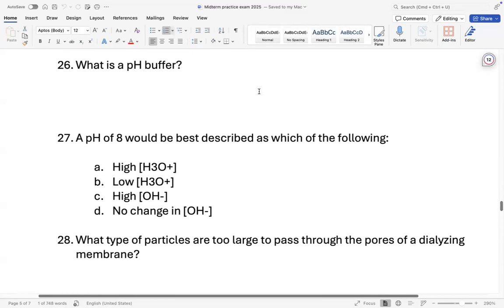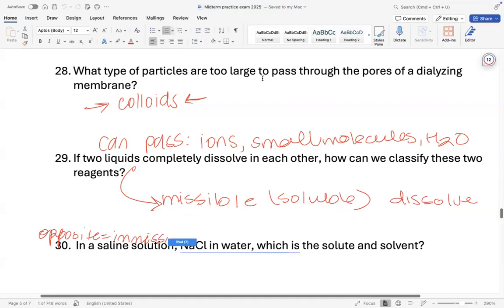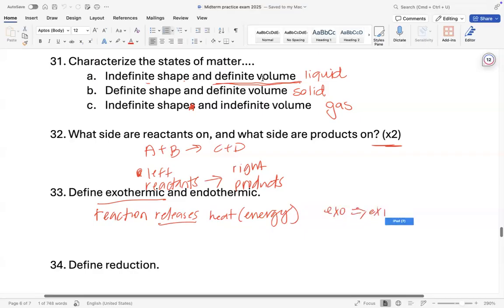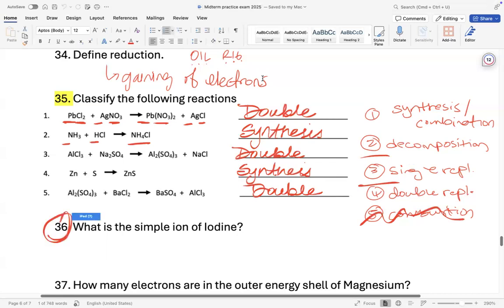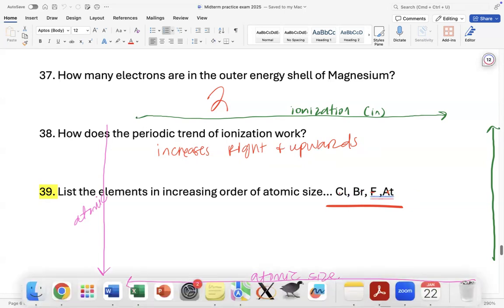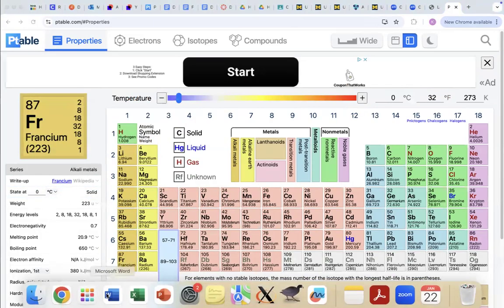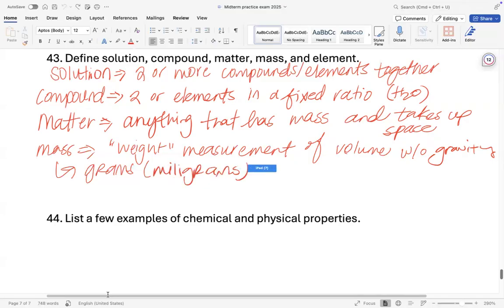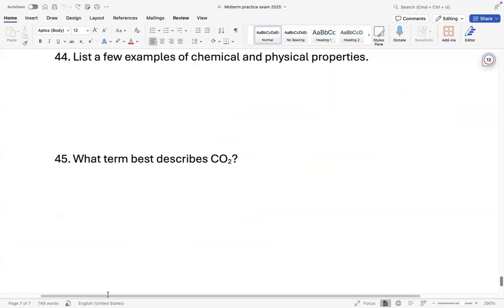Lecture 4 (Review Part 2)